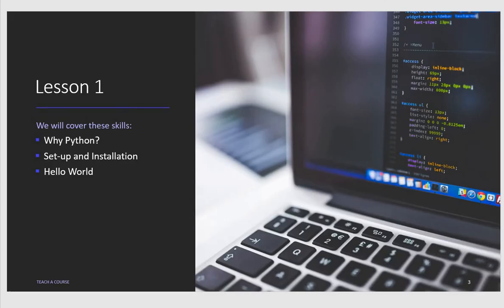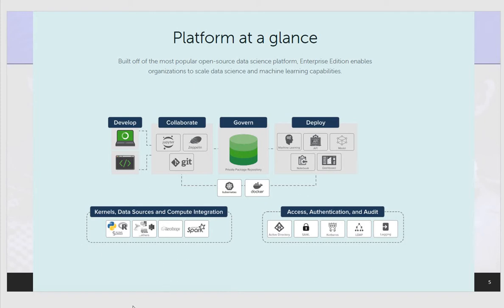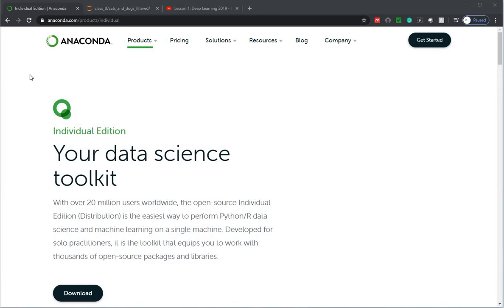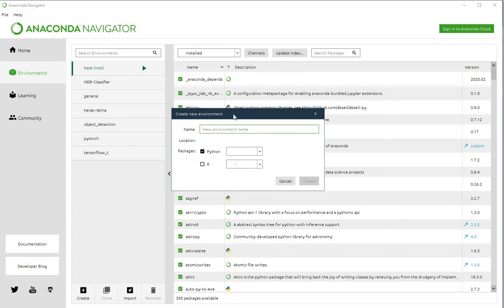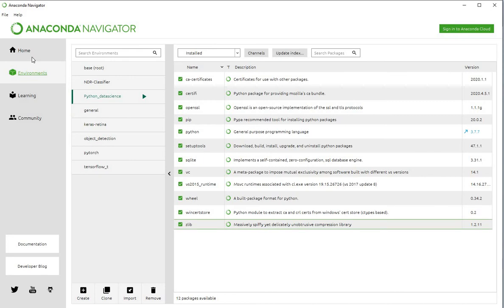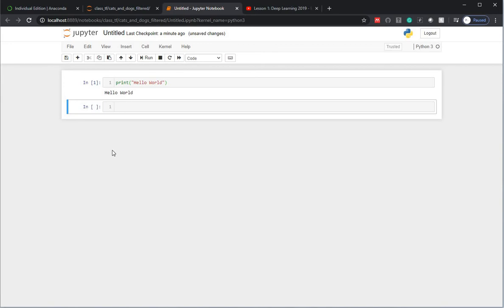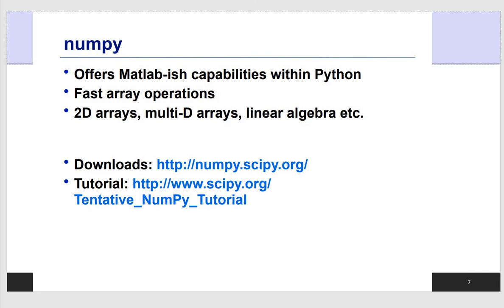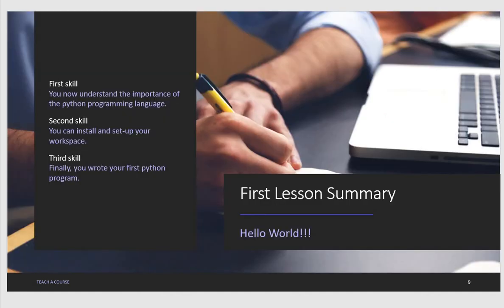Python for Data Science Lesson 1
These tutorials will help beginners learn Python for Data Science. It is well-detailed and explanatory.
You can as well watch the other videos in the playlist.

Python for Data Science Lesson 1 - Emmanuel Ogungbemi